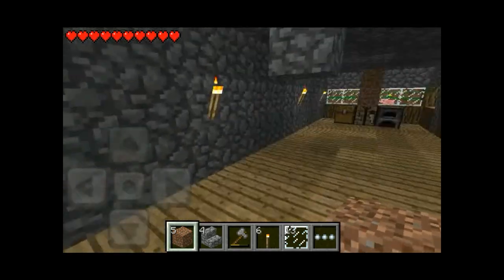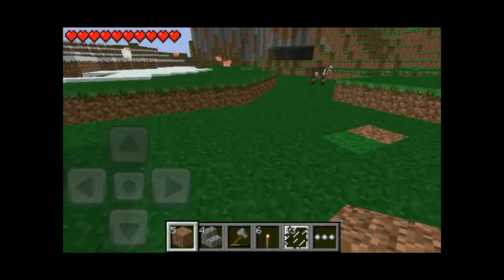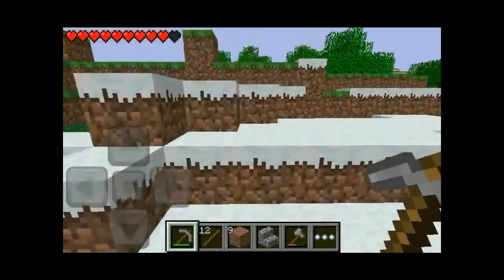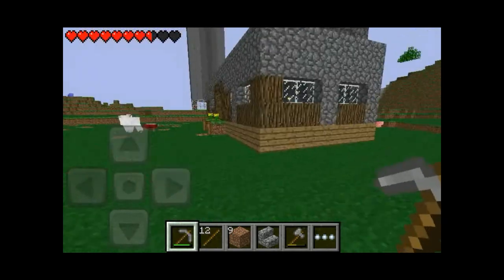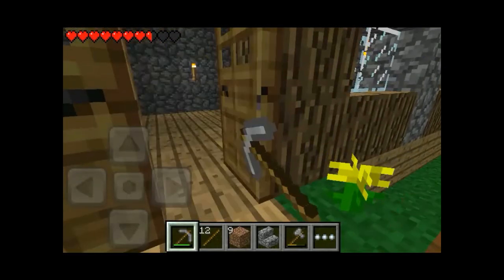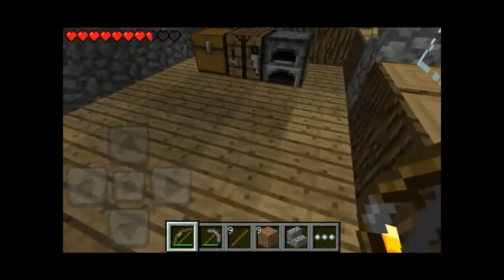Let's Play MCPE ep.25-Out Of Time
im nt so sure abt the audio so im gonna fix that:)